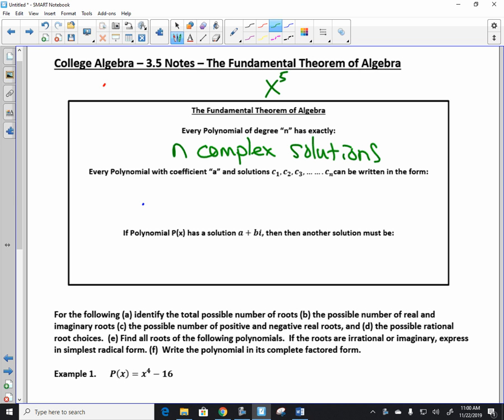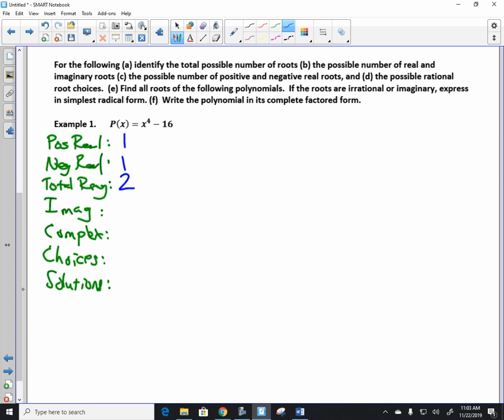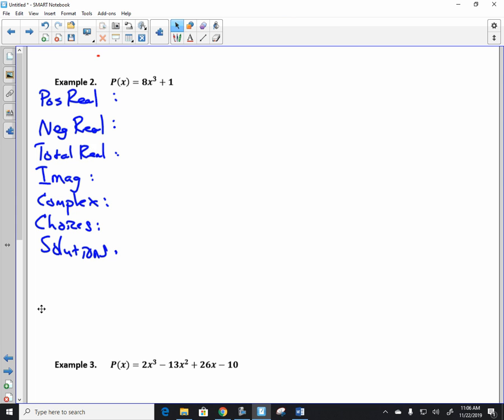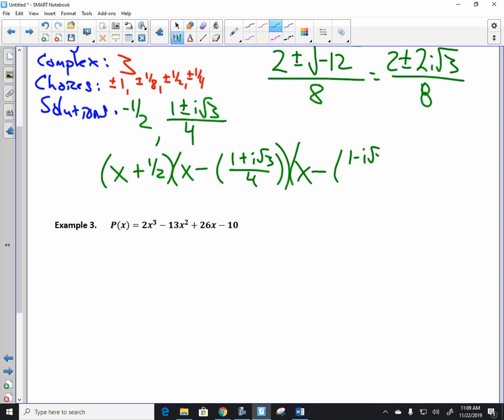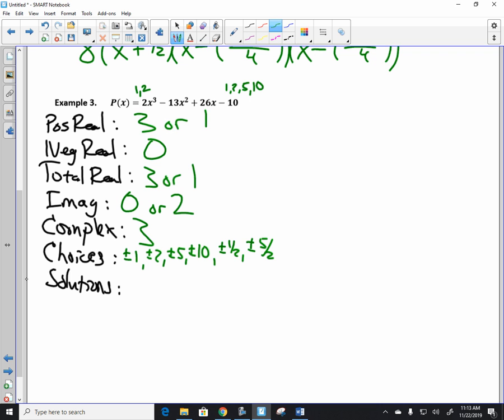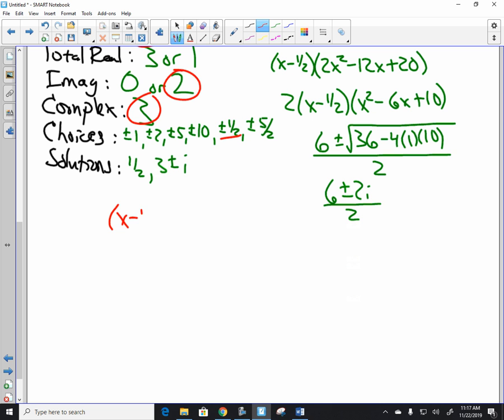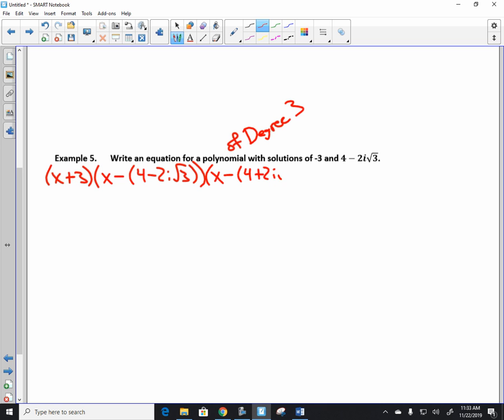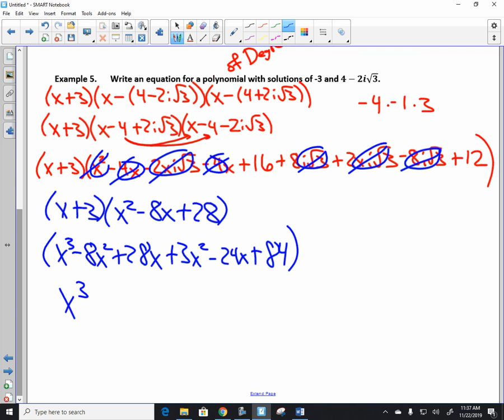College Algebra Unit 3.5 Notes the Fundamental Theorem of Algebra 2019